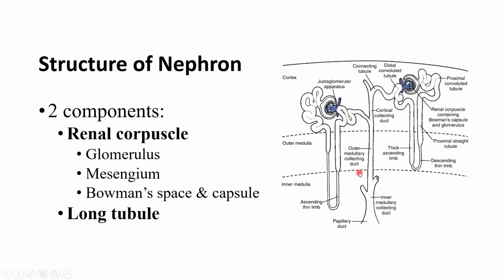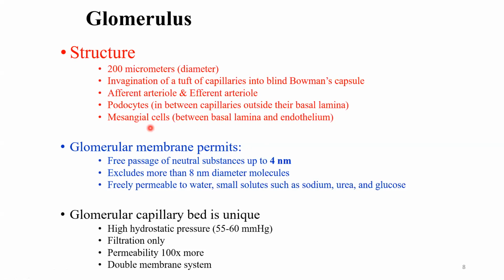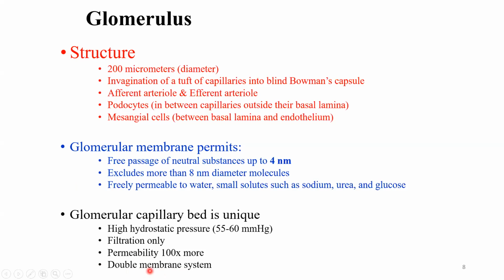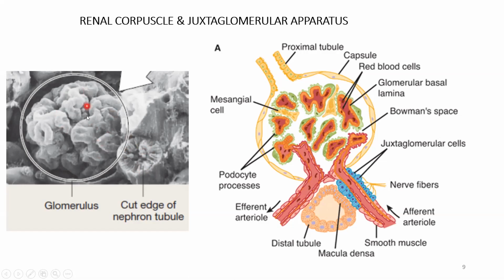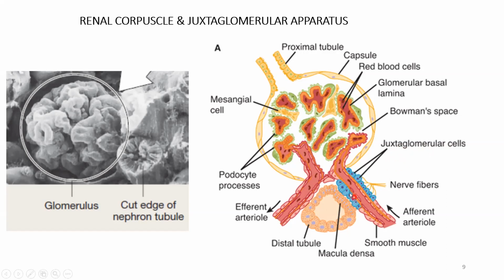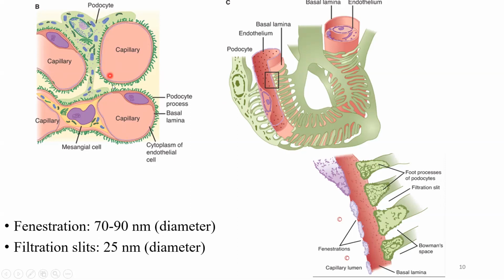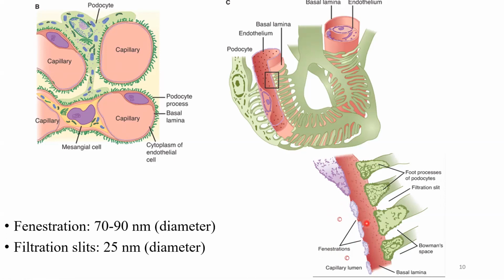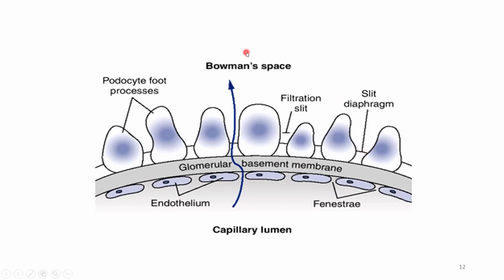Functional Anatomy of Nephron & Filtration Barrier - 2nd YEAR MBBS | Guyton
More goodies on the channel:
PHYSIOLOGY CONTENT: